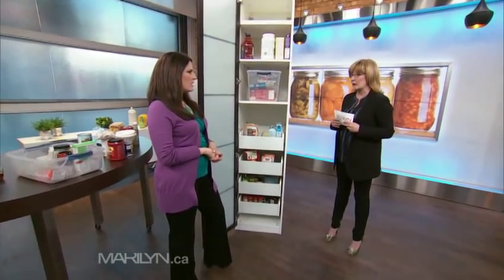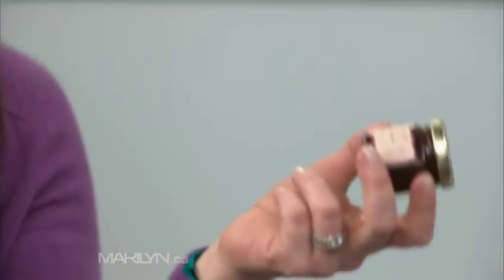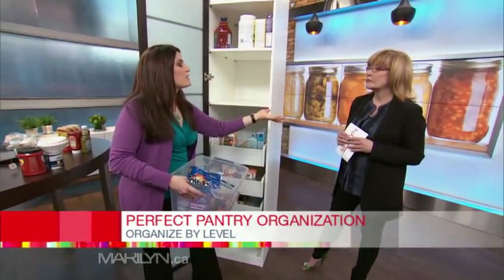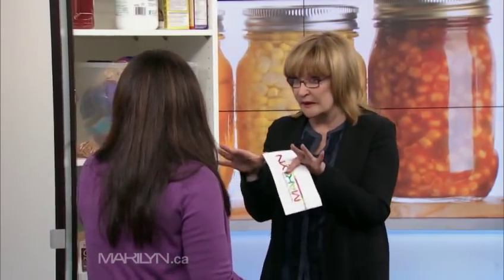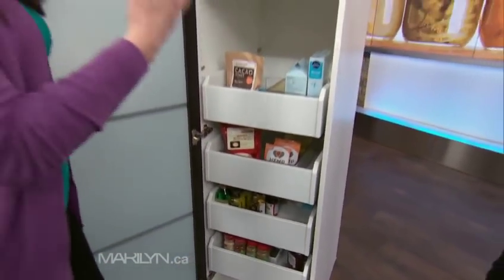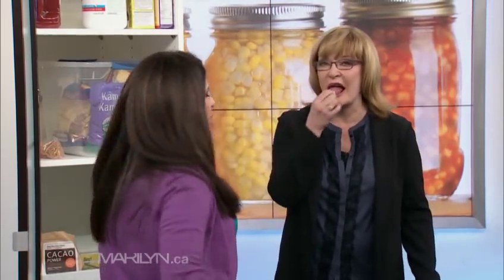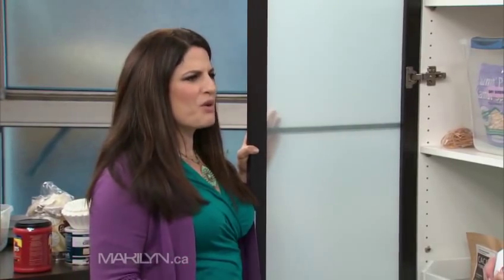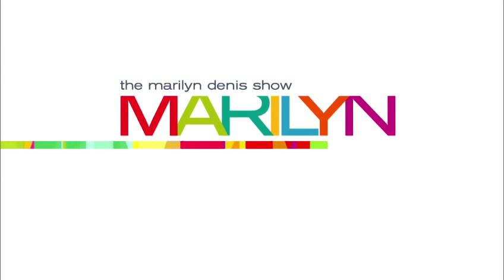Jill Pollack on the Marilyn Denis Show - Part 2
Jill Pollack shows how to organize your pantry on The Marilyn Denis Show.